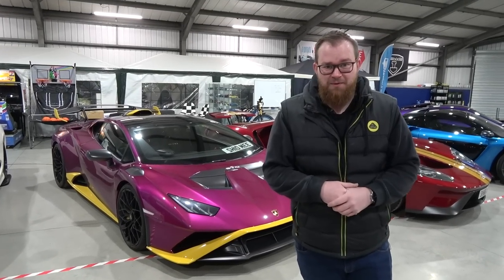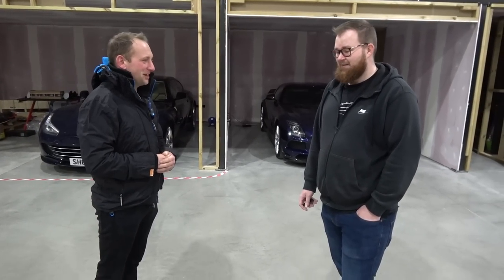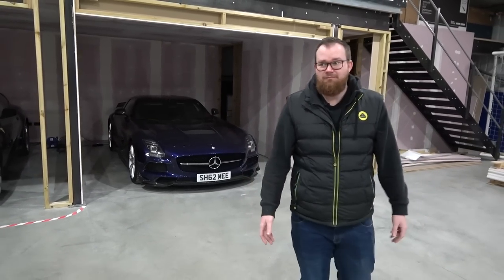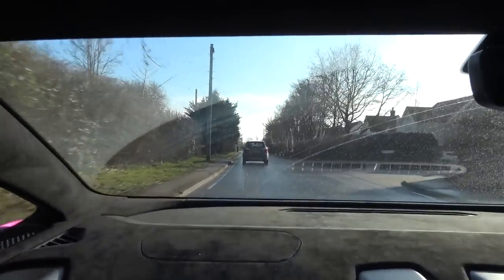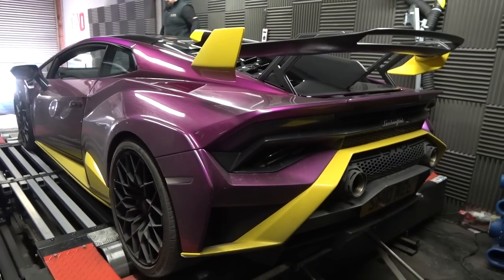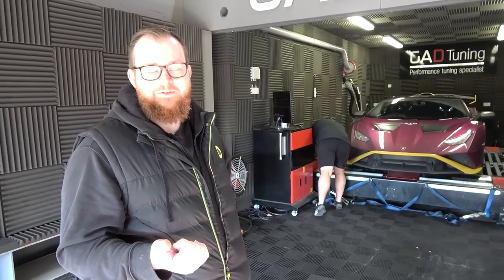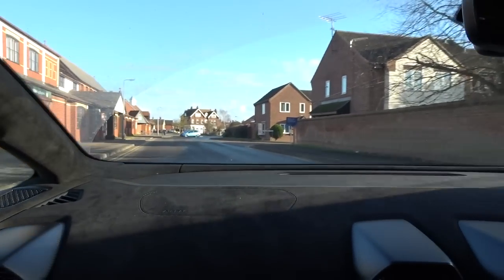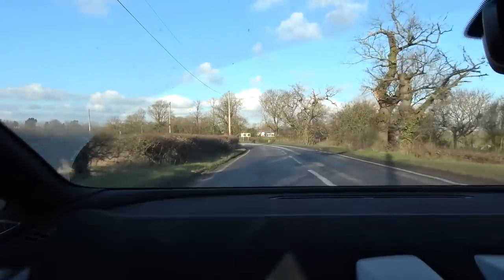The TRUE POWER of the Lamborghini Huracan STO!? | SHMUSEUM VLOG 112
Ever wondered how much horsepower @Shmee150's Huracan STO is running? Well today we're heading over to GAD Tuning to let this V10 scream and reveal some numbers!

Before we get on the road, Steve from Avantgarde has visited to check out the leak that was found underneath the SLS Black Series. Once jacked up and inspected, we're told that the leak is just water and shampoo from cleaning the car so nothing to worry about luckily.

It's a pretty cold and icy day, but that isn't going to stop us from enjoying the awesome V10 on our way to GAD. As we arrive, we randomly pass an Aventador SV followed by a Huracan EVO Spyder only for the stunning SV to join us at the workshop for the day.

Now the car's on the dyno, it's time for a couple of runs (and some flames) to find out exactly how much horsepower the Lamborghini Huracan STO is pushing...!

Massive thanks to Anthony / GAD Tuning for allowing us to run the STO on the dyno, make sure to check out their services if you're interested